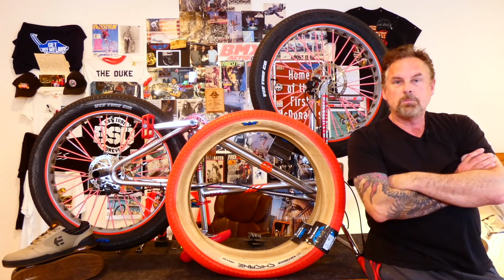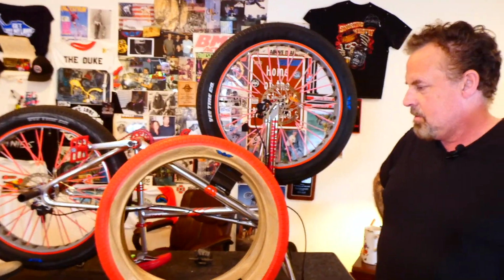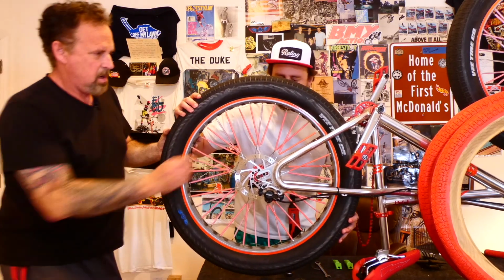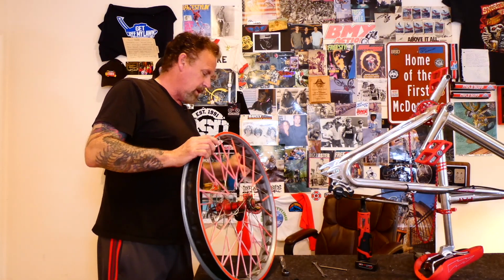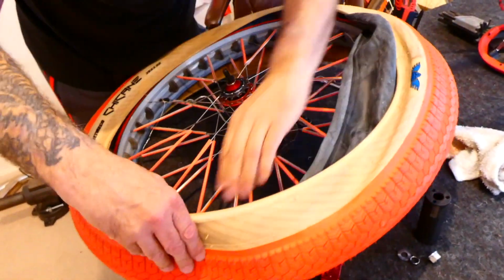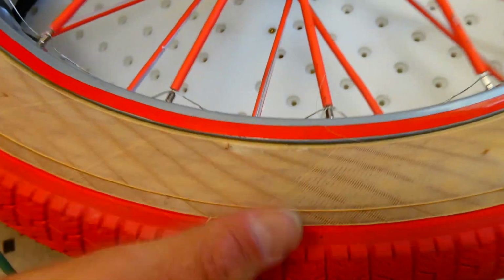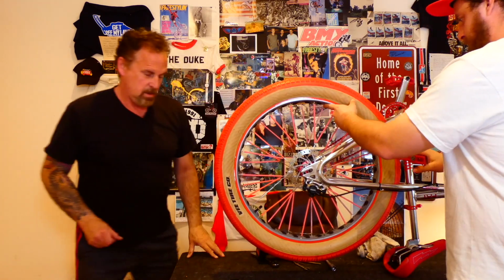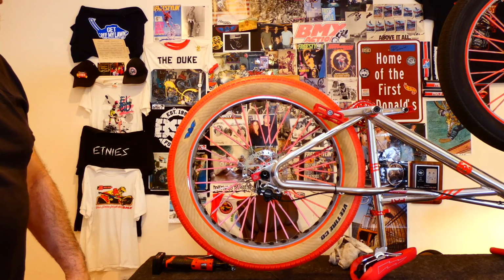How to Change the Tires on your Fat Bike: Using the SE Racing Fat Quad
What up BMX Fam,
Today's video is one that Dylan came up with and as you can see from the title this is all about learning how to change the tires on your fat bike.  This is useful for if you get a flat and need to change the tube or if you are simply wanting to change to a new set of tires.

In this case, Dylan is looking to add some red tires to his SE Racing Fat Quad so that is what we are showing you how to do in todays video.

(CAPTIONS)
All right guy so we are back for another video and in today's episode we are going to be showing you guys how to change a tire on a fat bike. So of course we are going to be working on my fat quad and as you can see we are going from the black tires to the Now red tires with the tan sidewall. These are going to look good. Yeah I'm excited. Where's the tire pressure?

 Kind of been going with the red theme on this bike. And yeah it's basically going to be a tutorial on how to change the tires on a fat bike. Before we get into that though I wanted to show you guys a pair of the new shoes Etnies sent us. So while RL is checking that out I will show you guys this. Anyways these are the Camber Cranks which I have been wearing size 12.

 And these are I believe they are made to be a mountain biking shoe but I have been riding them for wheelies and flat land that we have been doing and these are definitely a step up from the pair I was using before. I forget I think it was the not the scout I forget what it was called. But anyways these ones come with tons of protection on both sides and then of course the Michelin soul.

 And the tongue is really thick and protected but what I like a lot is it has a little pouch for stuffing your shoelaces so the ends don't get caught on the chain or come loose or anything like that. So really enjoying these new sets of shoes we got from Etnies. Just wanted to give them, thank you as always for hooking us up. Are all got hooked up with the semenuk pros. We will show you guys those and one of our next videos.

 So much more protection on my feet, very comfortable, work great, excellent shoes. Yeah those I think or even another step up from the Camber Cranks because those it seems like they're almost like work boots like steel-toed work boots. Yeah they don't have a steel toe but you are protected all the way around so you don't Jam your toenail and all that stuff.

Yep so again big thank you to John Povah over at Etnies for hooking us up. Did you tell them these are 26 by 3.50. Nope, yep so these are Veer tires. The Chicane or Chicane. Vee, Vee Tires. Ya Vee tires and then the model is the Chicane.26 by 3.5 which is the same size as what I was going with before. SE racing. Yep just got the red with the tan sidewall.  Yeah alright so now you guys know what we are doing in today's video so let's get started.

Alright so we are going to start here with the back tire. First step is basically just take the tire off of the bike, but RL is excited about some of his new tools he wants to talk to you about. So I got a Milwaukee what do you call those things, I forgot what this is called. Wrench? No that's not a wrench. A ratchet so this isn't an electric ratchet. First time I don't know if it will work.

 My bike is the guinea pig of course and it worked, we are success. We just saved like 10 seconds right there. Doesn't have a whole lot of torque though. Oh really? Yeah you got to loosen it. Is it adjustable torque? I don't know I don't think so I haven't read the instructions yet. That's just which way it goes. Oh.

 Oh you already got this one off, it just came right off. I'll that's weird I know right. That's the side you did! Now I'm just kidding.

 So here is one other thing too, we shortened I think we took a link out of Dylan's chain and you can see the axles ride all the way up in there. And you can see how close the tire is to the seat stay. And just shortening it up one link made it wheelie a lot more easy. I mean you don't have to put so much work into it. It's easier to handle. It feels like it lightens the front of the bike when you do that. Yeah and just easier to control so you guys might want to consider that.

Cool so we got the pegs off and the bolts that hold the wheels on. What are these called again? They are not chainstays are they? No those are like axle locks. What are we hitting? It's got the, take the train off hold on watch your fingers. Can you push that in a little bit. Take it off the back, we got the chain off. What is hanging right there, the brake. Brake pad? There we go let me see this thing.

 Oh man, it's not that heavy huh, no. God it's pretty light. These tires are expensive too, big bike tires or at least the ones for this bike.